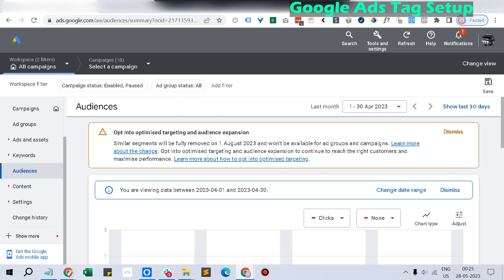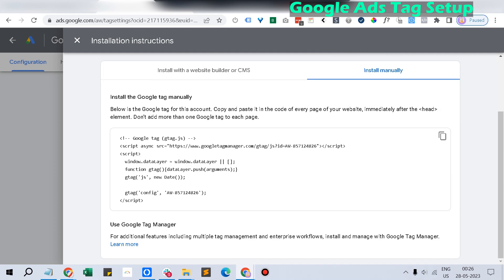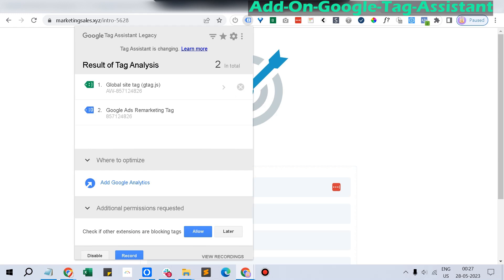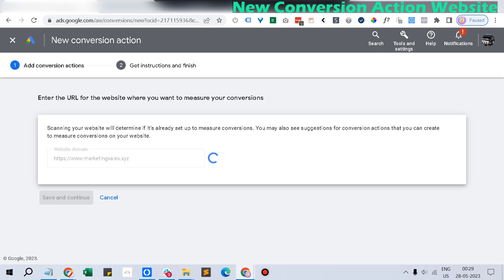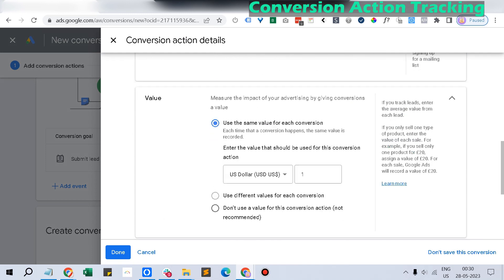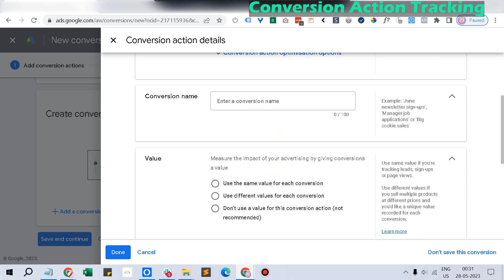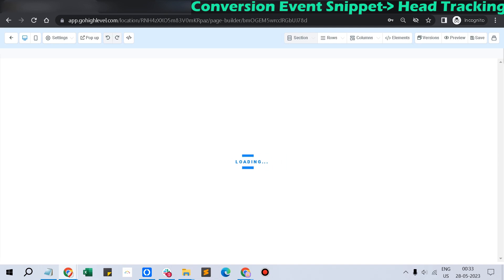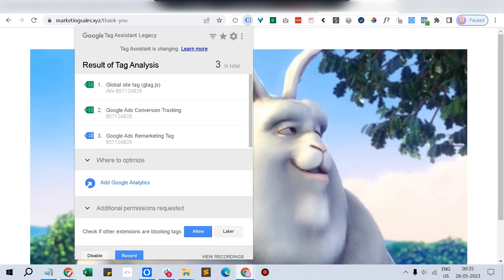How To Set-up Google Conversion Tracking For Highlevel Funnels & Websites | Google Ads Tag Assistant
How to set-up google conversion tracking for your funnel or websites (be it highlevel or wordpress or clickfunnel or wix etc). You need to first set-up google ads tag in your head section in all pages and then create conversion action in google ads (adwords) and copy the event snippet and paste in the desired pages. Google conversion can be set-up for button click or thank you page url. You can use google tag assistant (chrome -add-on) to check whether tags are firing perfectly. Its legacy one and new version Google Tag Assistant (web based) can be used to check the events.

0:00 to 1:33 - Google Ads Tag Set-up
1:36 to 2:10 - Highlevel Head tracking code
2:19 to 3:04 - Google Tag Assistant(legacy) add-on
3:07 to 4:59 - Google Ads New Conversion Action
5:08 to 7:03 - Conversion Event Snippet
7:16 to 8:20 - Ads Tag + Google Conversion Tracking Tag + Remarketing Tag